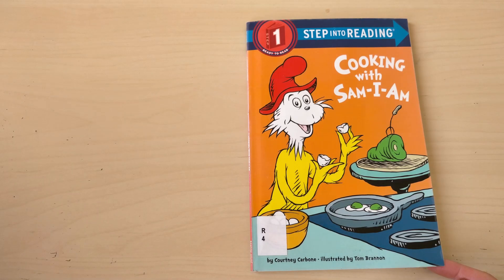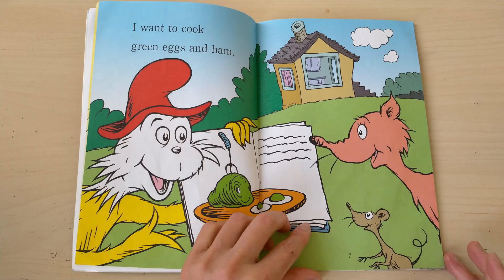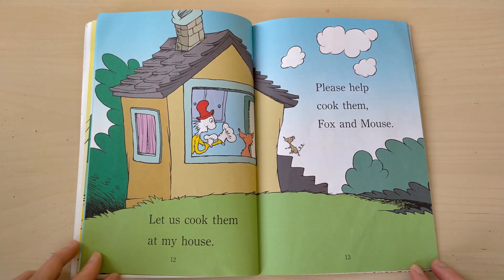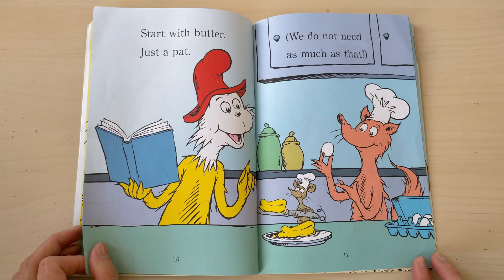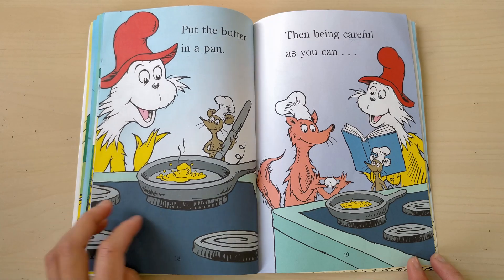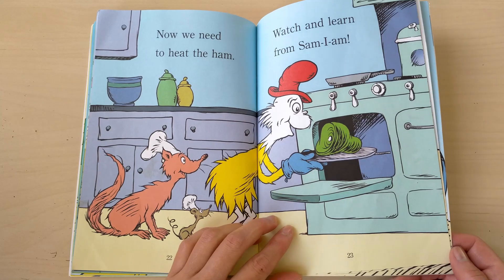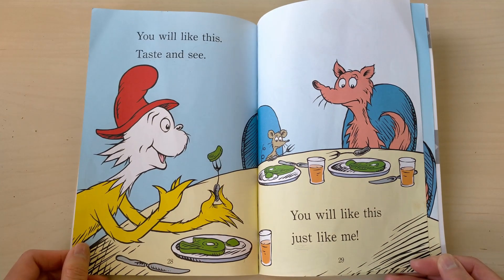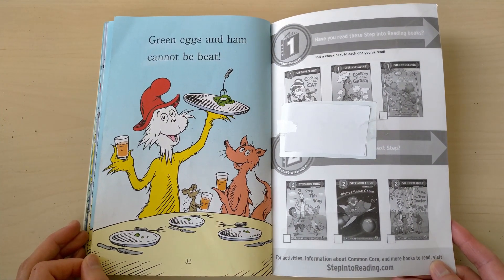Reading Cooking with Sam I Am book - Step Into Reading Story Time Read Aloud - Cat in the Hat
In this video we read Cooking with Sam I Am book - Step Into Reading Story Time Read Aloud - Cat in the Hat